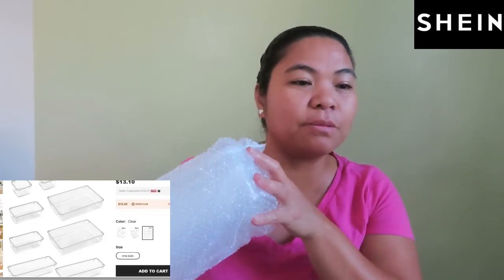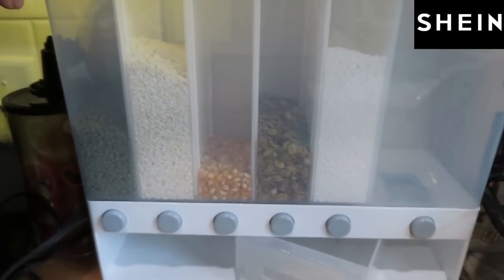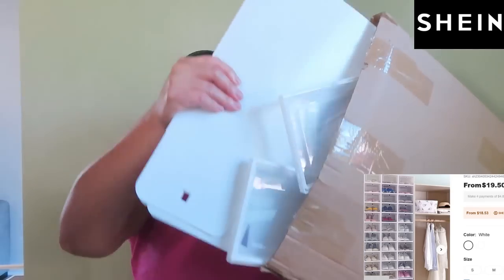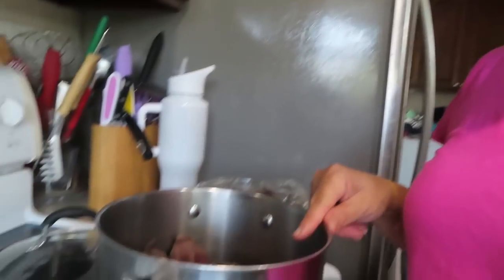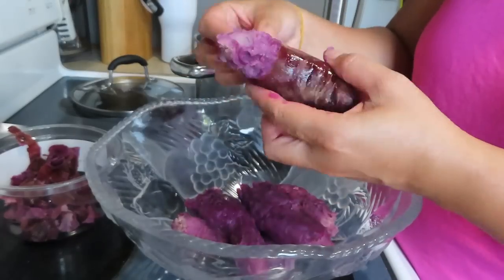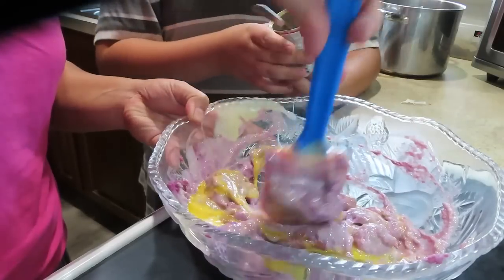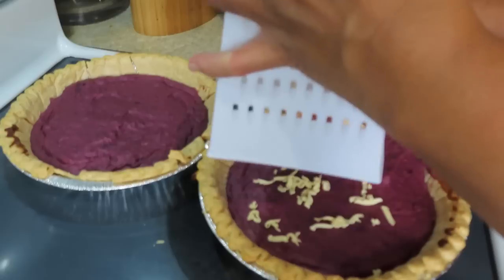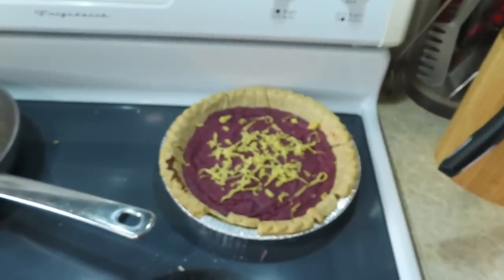BUHAY AMERIKA :GAWA TAYO NG PURPLE SWEET POTATO PIE! PERO MAG HAUL MUNA TAYO NG SHEIN HOME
Amazon Storefront

My Favorite Coldest Water Bottle

My kids love this Motorbike Super Cool gift!

Weee  Asian /Hispanic Online Grocery Store
Amazing prices cheaper  than your Asian or Filipino Store
Here`s the link to save a total of $20 first and second order: